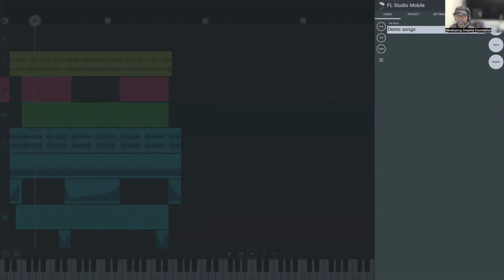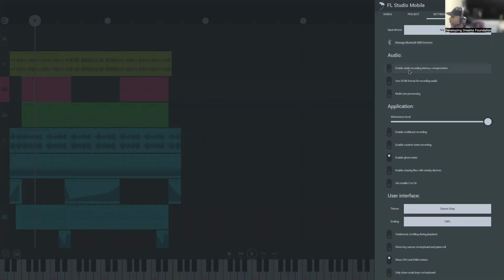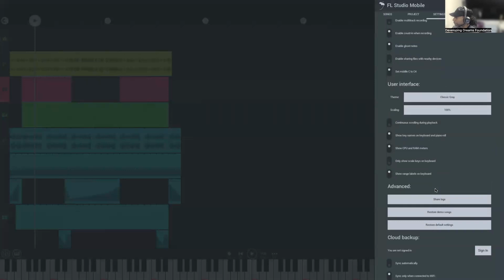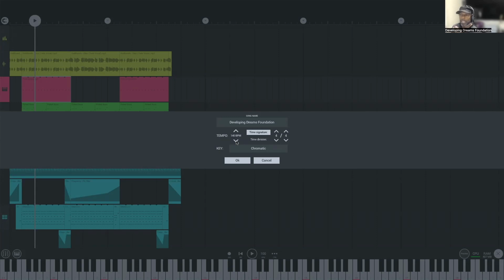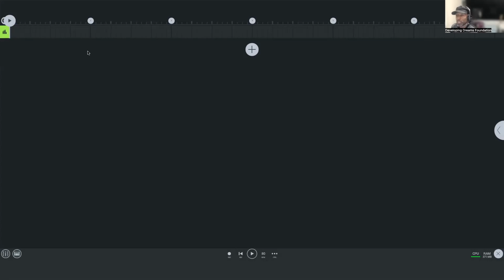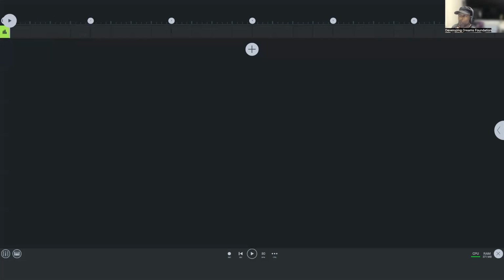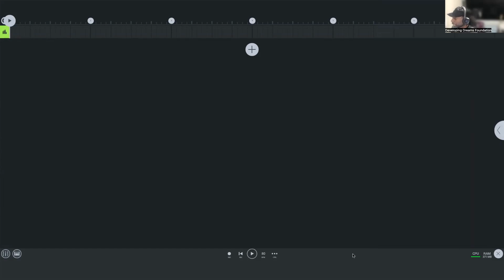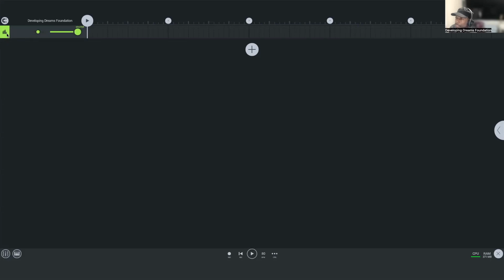Fl Studio Mobile program walk through - Learn where everything is.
A complete walk through of all of the functions of FL studio mobile, where things are and how to find necessary settings and controls.

Subtitles available - click CC option in video playback and of course you can speed up the video by using the crank wheel and chaining the speed of the video

Timecodes
0:00 – Intro
2:15 – Opening program and finding way around in FL studio mobile
3:44 – Enabling special features in FL studio mobile that are very useful
6:33 – installing stock loops in FL studio mobile and where to buy more loops
8:07 opening your first template to make music in FL studio mobile
8:39 – BPM and time signature explained in FL studio mobile – what you need to know
11:35 – finding your way around FL studio mobile – explained function by function.
Snapping, play head, control functions,
12:17 – Understanding basic beat structure, identifying bars, basic music theory more details about time signature.
15:56 – Effect modules, plugins, efx section for processing
18:35 – where is your mixer